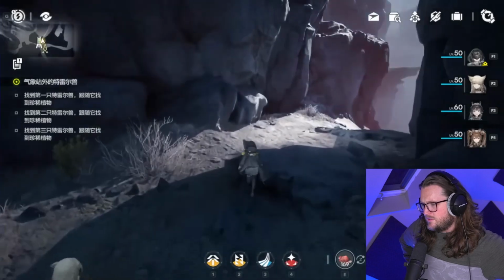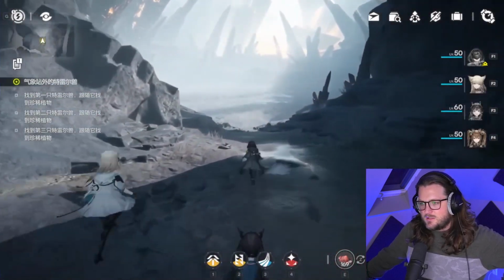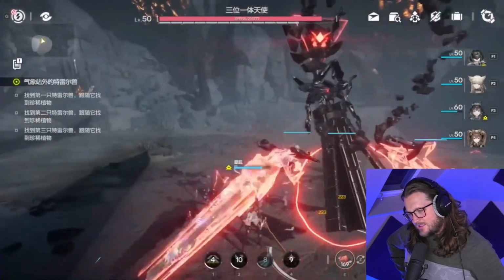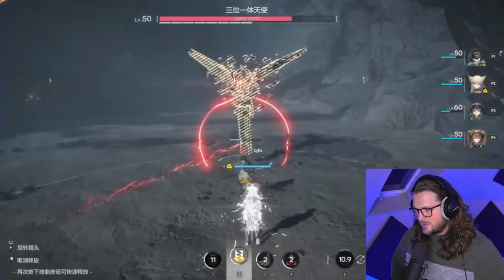Is Arknights: Endfield Combat Actually Good?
Let's take a look at some Arknights: Endfield Boss Combat and decide for ourselves!